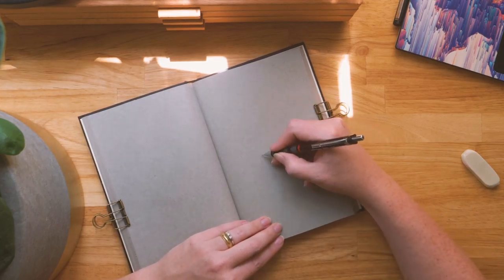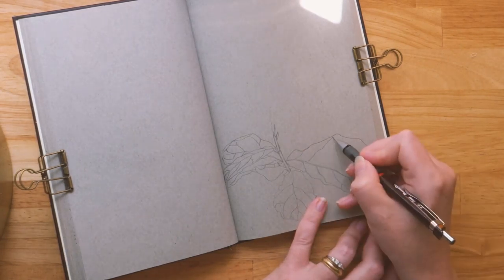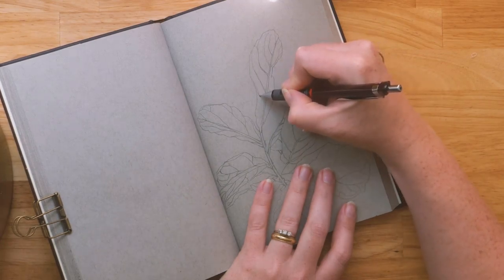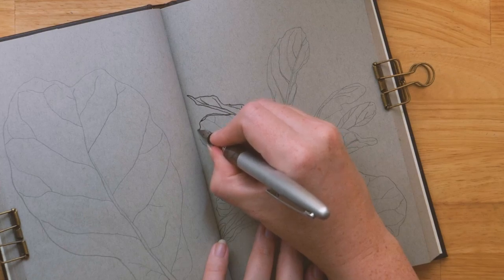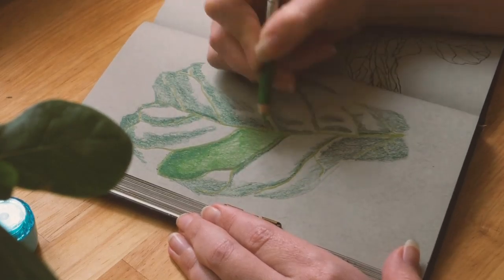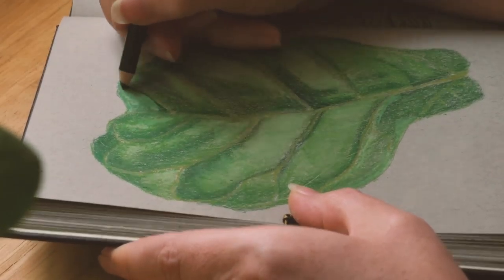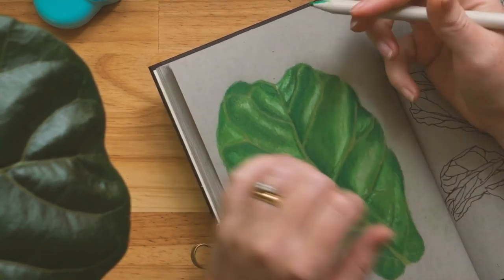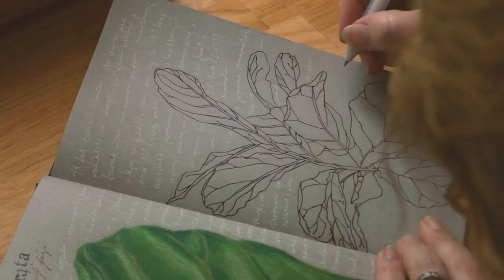Fiddle Leaf Fig | Sketchbook Spread | Plant Lover's Sketchbook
This is just the creation of a sketchbook spread for my Fiddle Leaf Fig. This was done on a Gray Toned Strathmore Sketchbook, with Prismacolor Premiere Colored Pencils, J. Herbin Stormy Grey Ink in a Pilot Metro, and White Gelly Roll .05 Pen. I work from reference photos of my own personal plants.

This is part of a larger personal project to complete a plant-themed sketchbook within a year.